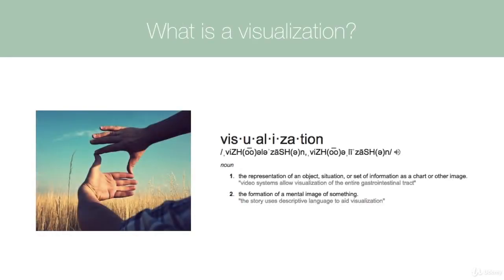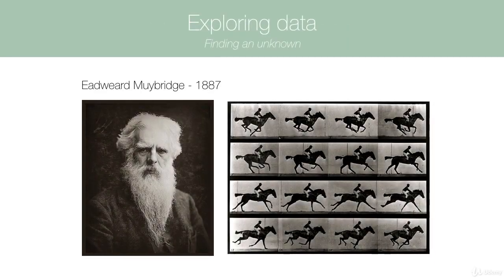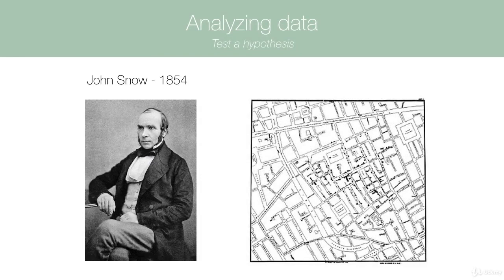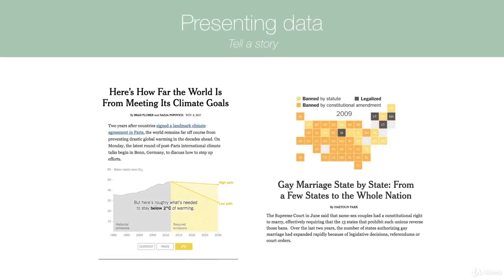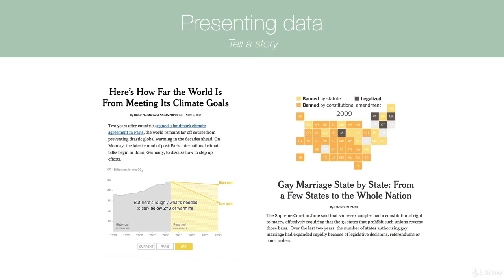Mastering data visualization in D3.js : What is a data visualization?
Mastering data visualization in D3.js
Design and build beautiful data visualizations with d3.js. An intensive introduction to the D3 library.